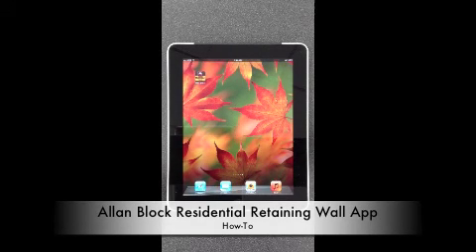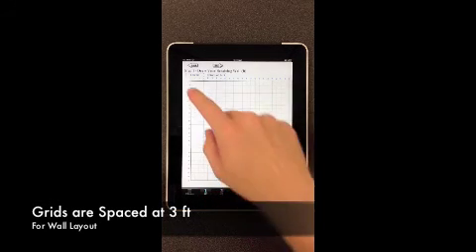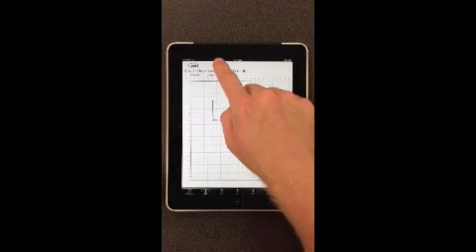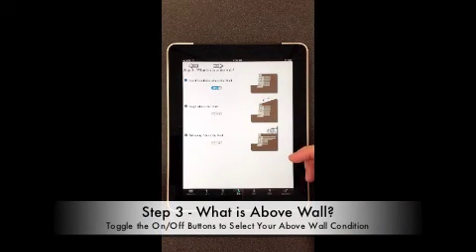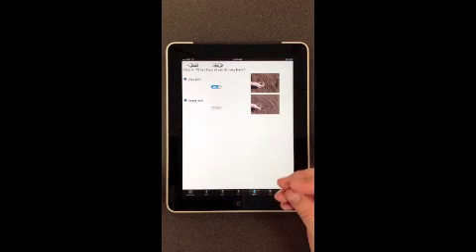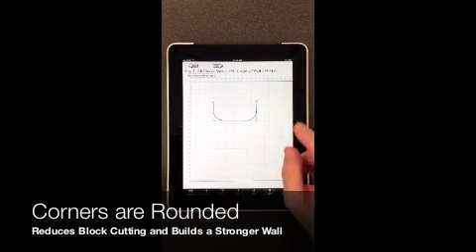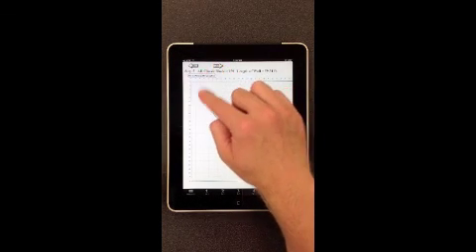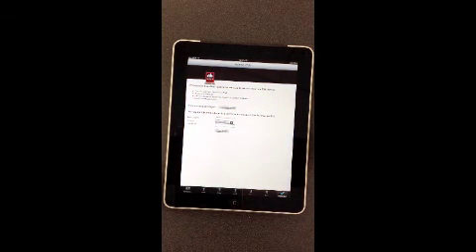Allan Block Retaining Wall Estimator App - Help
This is a step by step video on how to use the Allan Block retaining wall estimator app for iPhone, iPad, and iPod. These instructions will help you figure out just what you need to do to estimate your next retaining wall project.